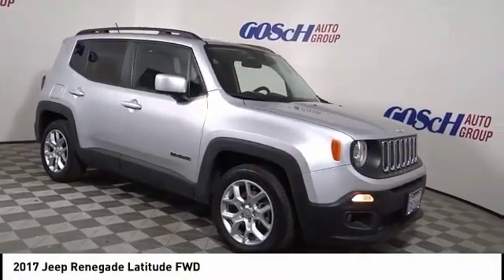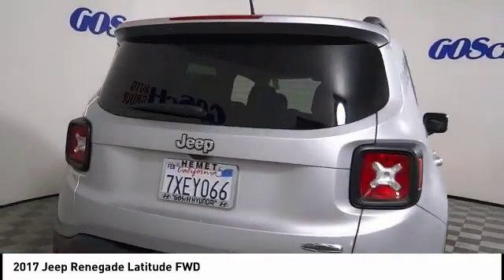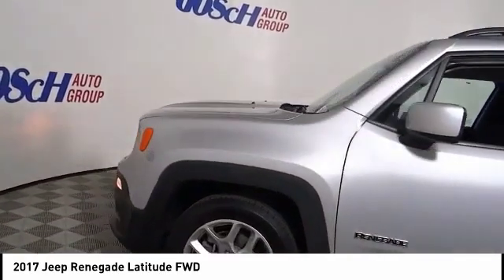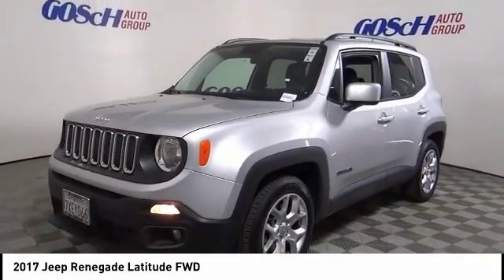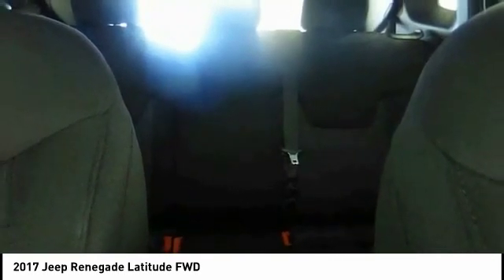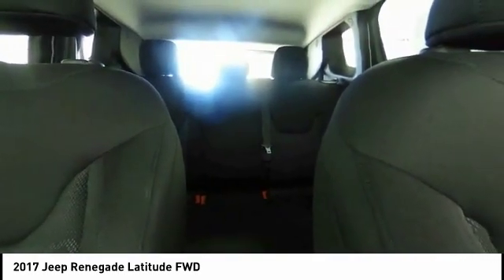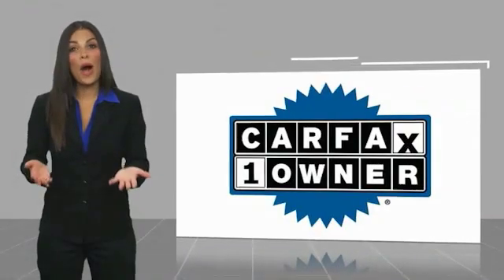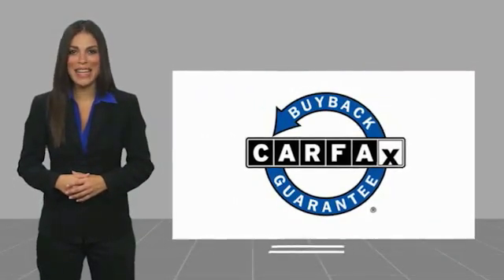2017 Jeep Renegade TEMECULA BEAUMONT MENIFEE PERRIS LAKE ELSINORE MURRIETA 818099XO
2017 Jeep Renegade Latitude FWD

26895 Ynez Rd.

GOSCH AUTO GROUP PROUDLY SERVING TEMECULA, BEAUMONT, MENIFEE, PERRIS, LAKE ELSINORE, MURRIETA, AND SURROUNDING SOUTHERN CALIFORNIA LOCATIONS. THIS SILVER 2017 Jeep RENEGADE IS EQUIPPED WITH A 2.4L I4 MultiAir, AUTOMATIC TRANSMISSION, AND RECEIVES AN ESTIMATED 22 City/30 Hwy MPG. 2017 Jeep RENEGADE Latitude FWD CARFAX One-Owner. Glacier Metallic 2017 Jeep Renegade Latitude FWD 9-Speed 948TE Automatic 2.4L I4 MultiAir Welcome to Gosch Hyundai Located in Hemet, CA, Gosch Hyundai is proud to be one of the premier dealerships in the area. From the moment you walk into our showroom, you'll know our commitment to Customer Service is second to none. We strive to make your experience with Gosch Hyundai a good one ?? for the life of your vehicle. Whether you need to Purchase, Finance, or Service a New or Pre-Owned Hyundai or any other make, you ??ve come to the right place. Recent Arrival! 22/30 City/Highway MPG Awards: * 2017 KBB.com 10 Best All-Wheel-Drive Vehicles Under $25,000 * 2017 KBB.com 10 Coolest New Cars Under $18,000 * 2017 KBB.com 10 Most Awarded Brands Stock #: 818099XO | VIN: ZACCJABB7HPE94510 | 2017 Jeep Renegade Latitude FWD ALLOY WHEELS AIR CONDITIONING TRACTION CONTROL Gosch Ford Temecula